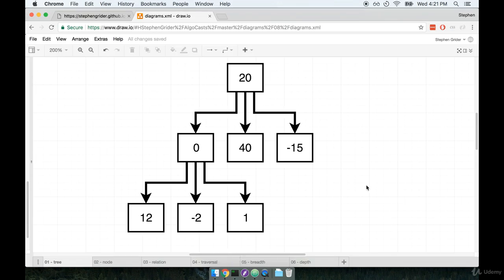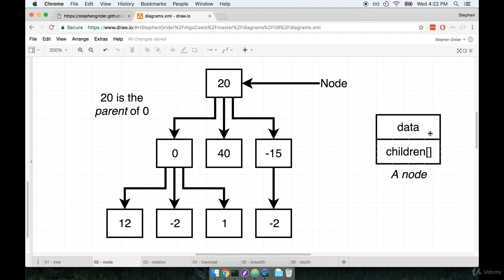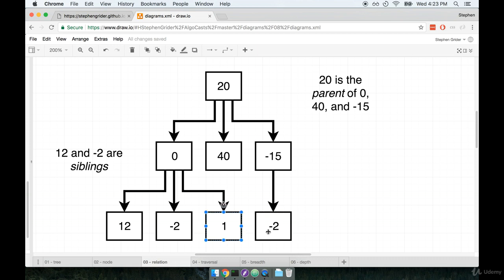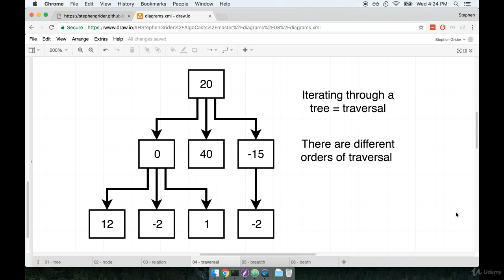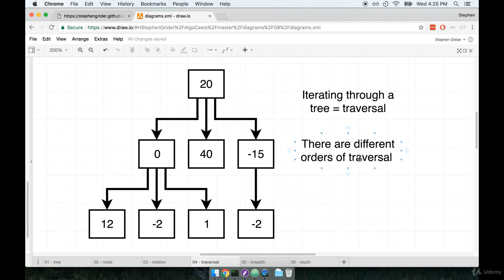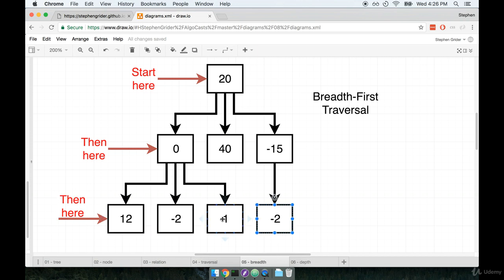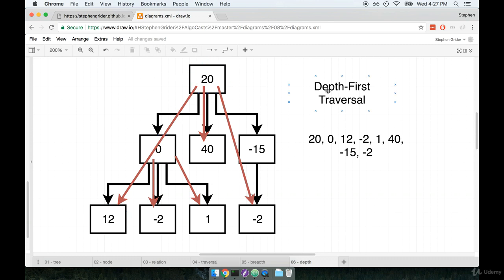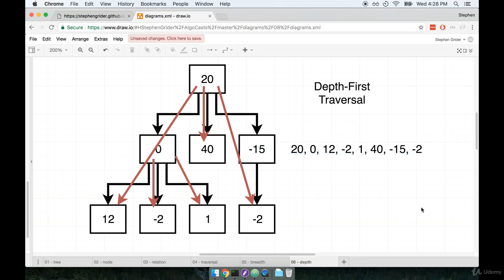25. Building a Tree (104-108)(1)